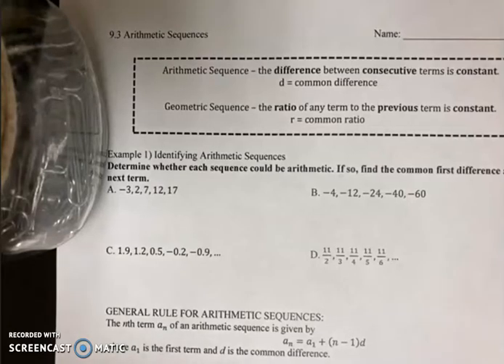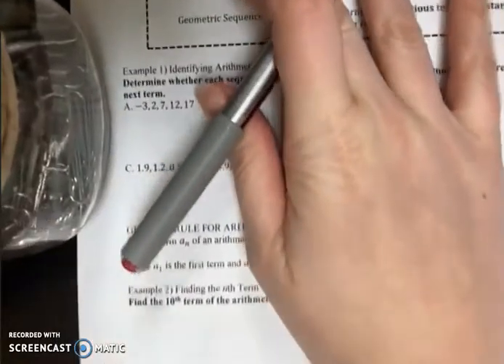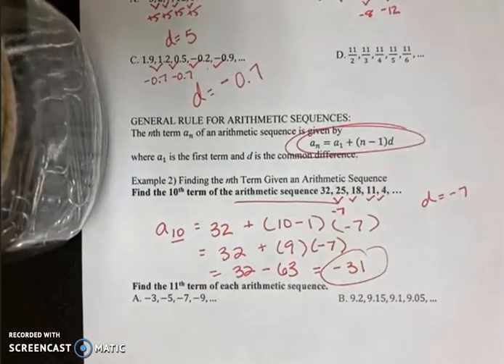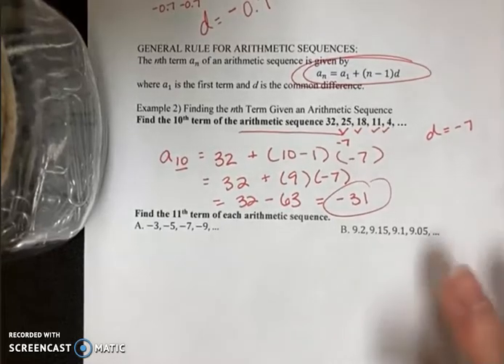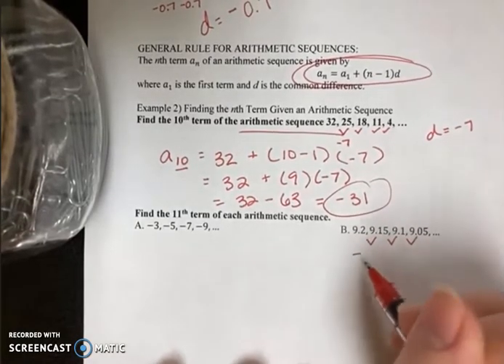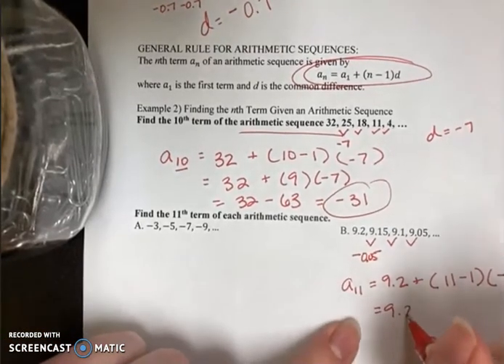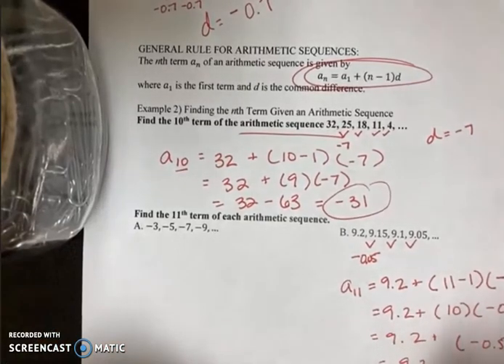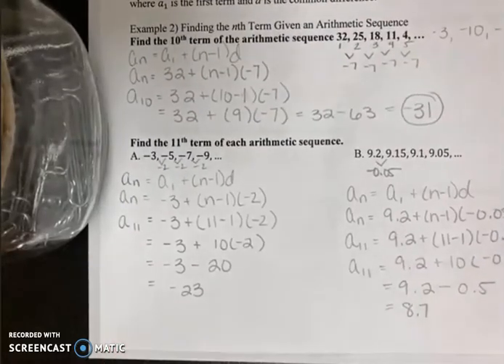9.3 Arithmetic Sequences